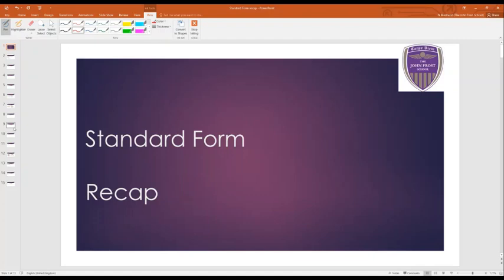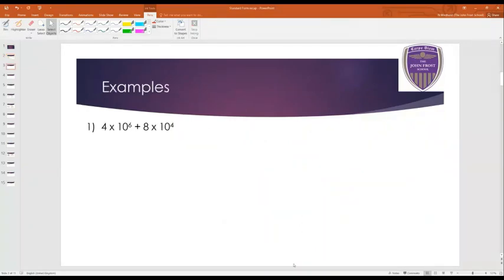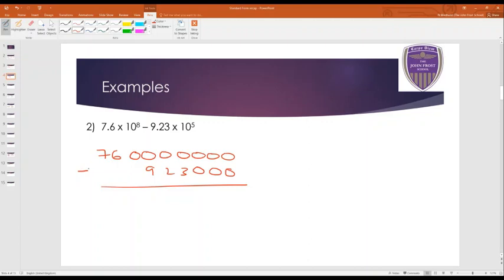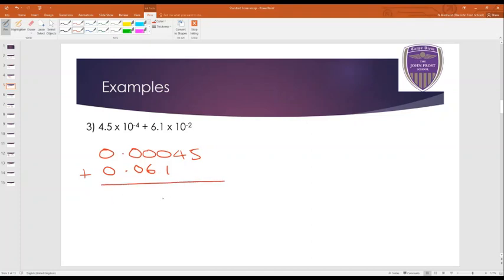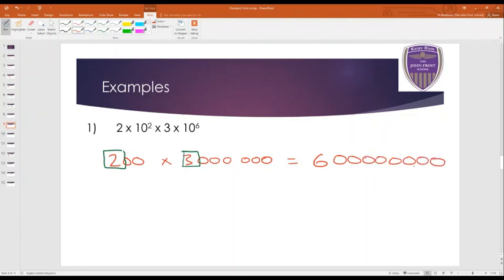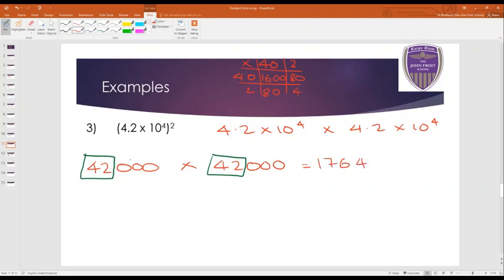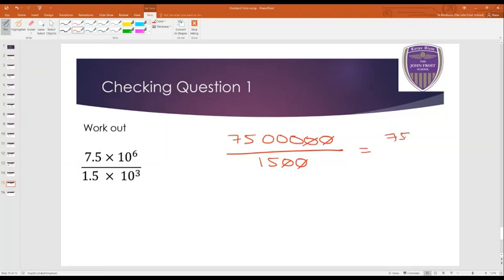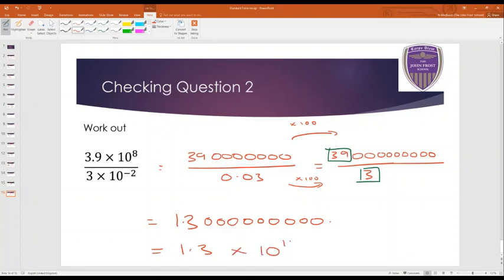#242 Year 11 Standard Form recap